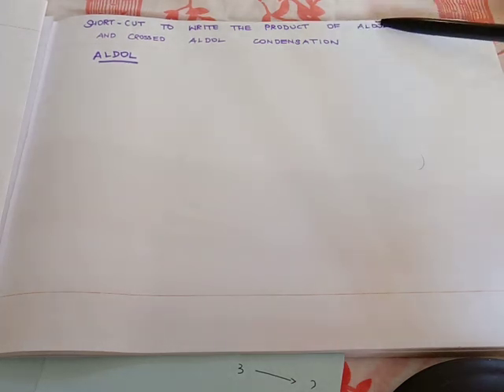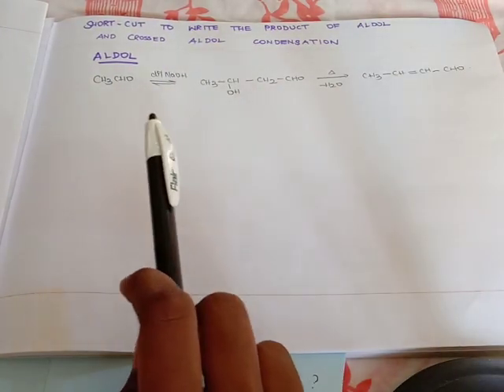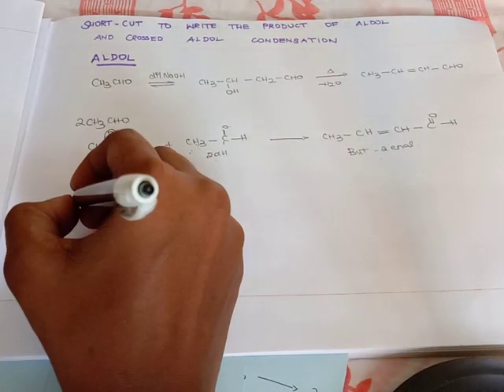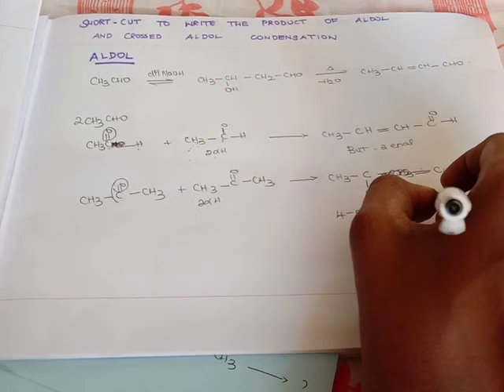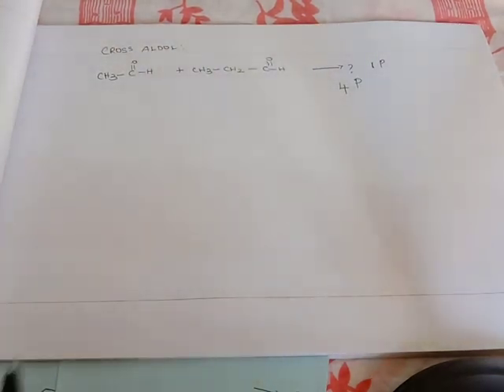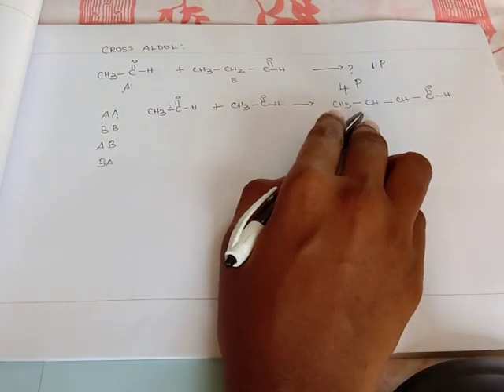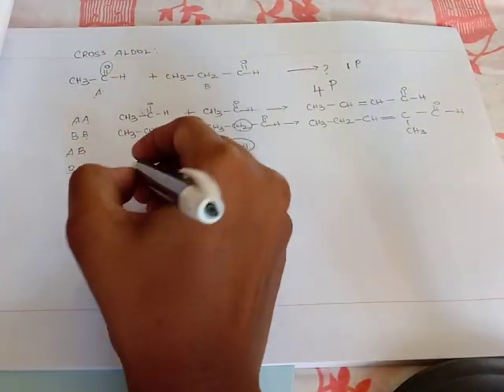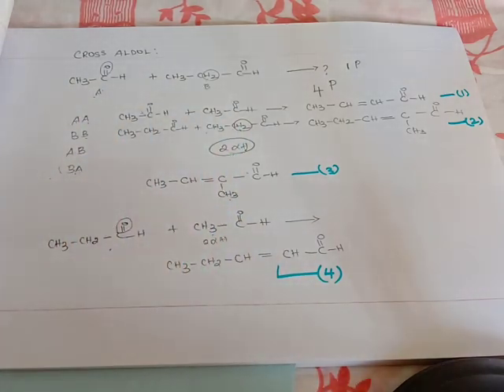Shortcut to write the product of aldol and cross aldol condensation